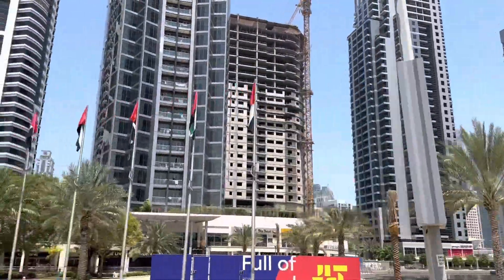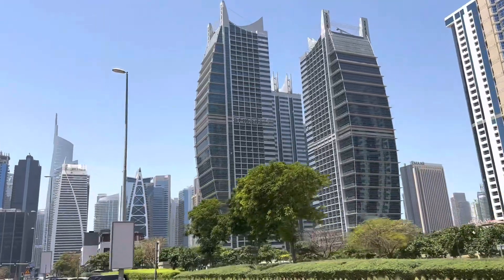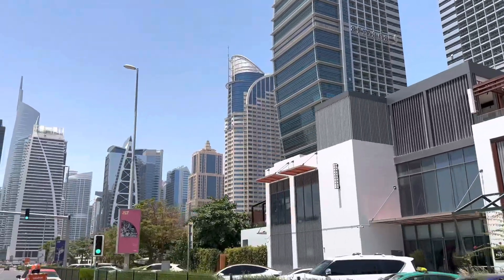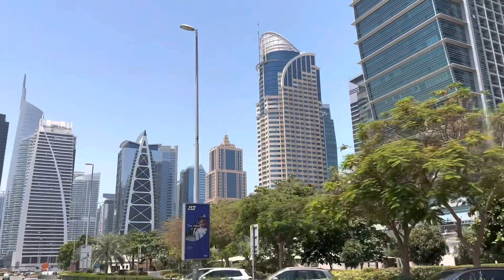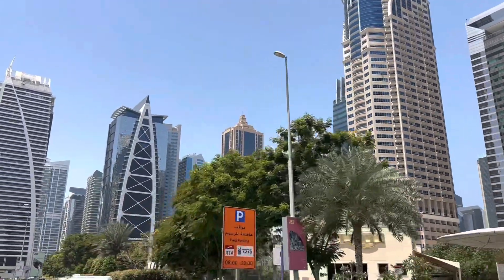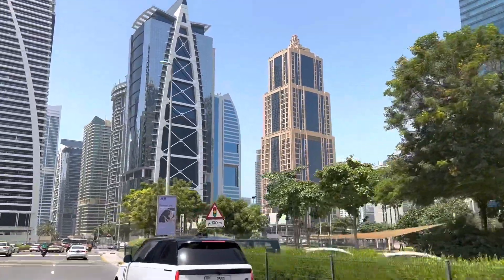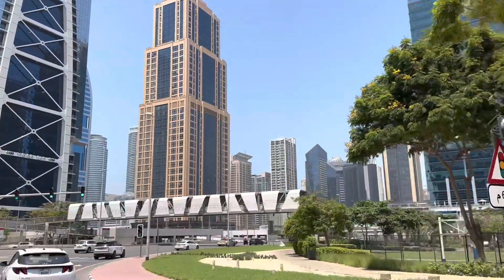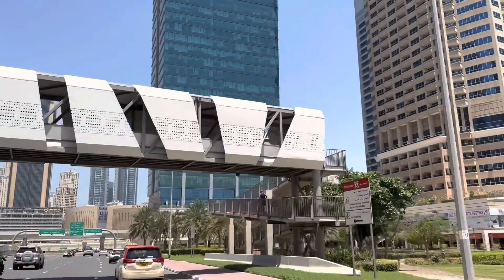UAE Free Zones Tour || Exploring DMCC Free Zone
Through these videos I try to show the UAE Free Zones physically and explain the main pros and cons while driving through the Free Zones. It gives you real understating about the UAE Free Zones, how they look like and what they offer.

In this video I explain about DMCC Free Zone , it’s infrastructure and how you can setup a business in DMCC.

DMCC stand for Dubai Multi Commodities Centre. It is one of the fastest growing and largest free economic zones in the United Arab Emirates with over 21,000 registered companies as of 2022. It was established in 2002 as a strategic plan of the Government of Dubai in order to create a business hub for commodity related businesses, e.g precious metals, agricultural commodities, pearls, oil and gas etc.

DMCC is strategically located in the center of Dubai and it has variety of office and residential towers, retail outlets, lakes, parks, restaurants, schools, clinics, gym - basically everything you need to live comfortably and run a business.

DMCC also provides transparent legal and regulatory frameworks, flexible office solutions, freehold property and systemized customer support.

However, bear in mind that DMCC follows stricter KYC/customer due diligence process and therefore company setup process may get complicated and lengthy comparing to other free zones. Moreover, the process is done through online portal, which can also create challenges if you are not tech savvy.